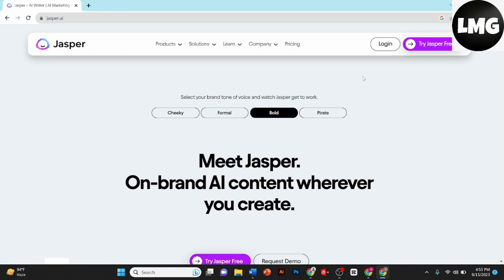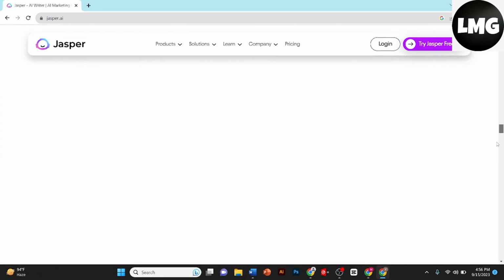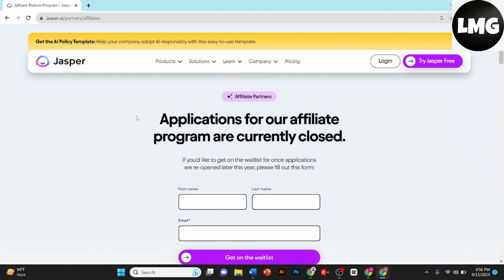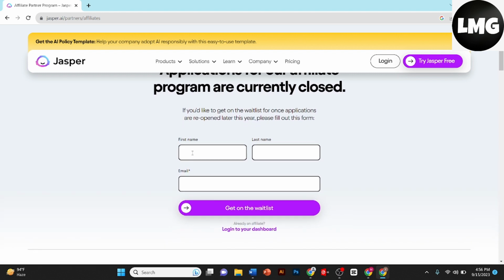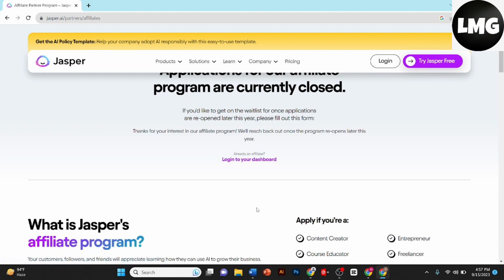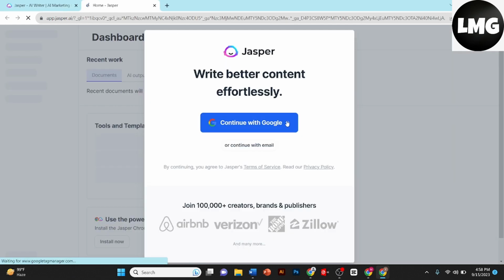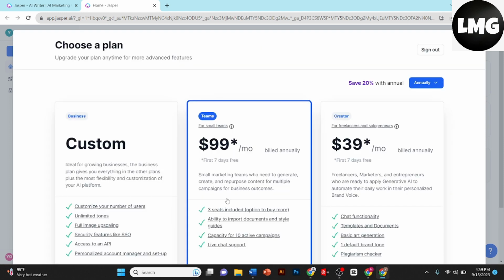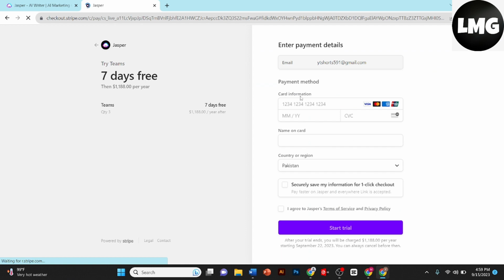How to Sign Up for Jasper Affiliate Program (FULL GUIDE)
How to Sign Up for Jasper Affiliate Program
In this video, I'll show you how to sign up for the Jasper affiliate program. I'll cover everything you need to know, from the benefits of being a Jasper affiliate to the steps involved in signing up.

What you'll learn in this video:

The benefits of being a Jasper affiliate.
How to sign up for the Jasper affiliate program.
How to generate your affiliate link.
How to promote Jasper to your audience.
How to track your earnings.

I hope this video helps you sign up for the Jasper affiliate program and start earning money!